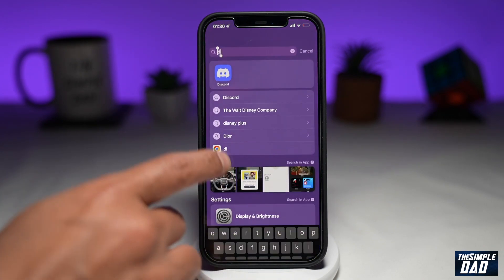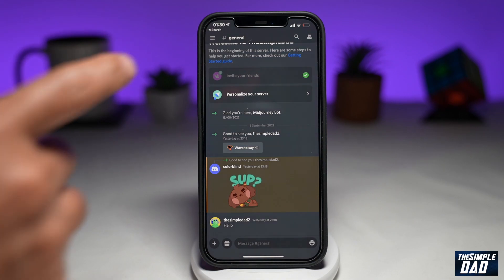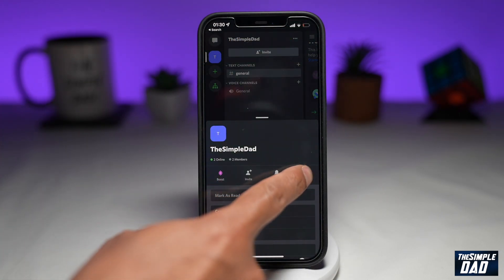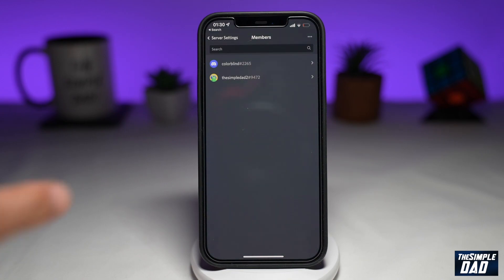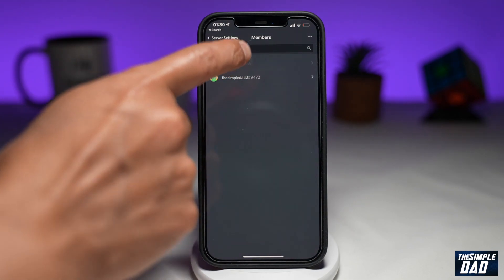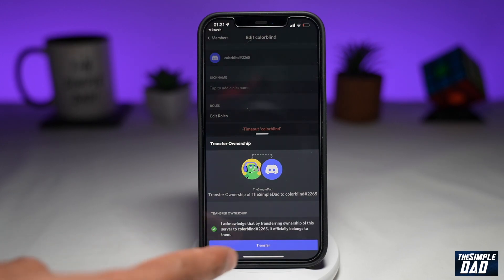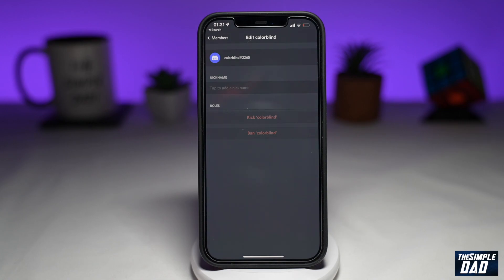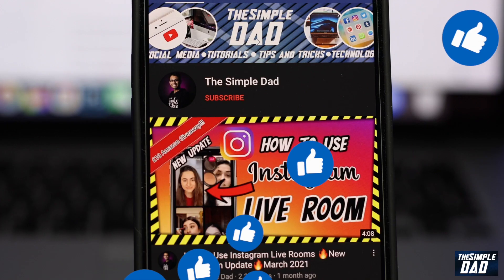How to Transfer Ownership of A Discord Server 2022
00:00 Intro
00:09 Like or no Like
00:20 How to Transfer Ownership of A Discord Server